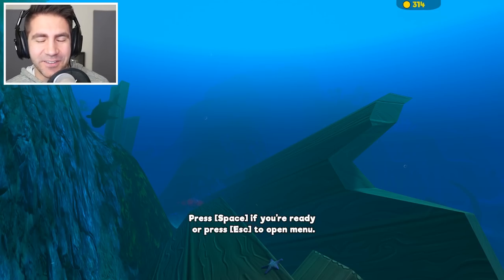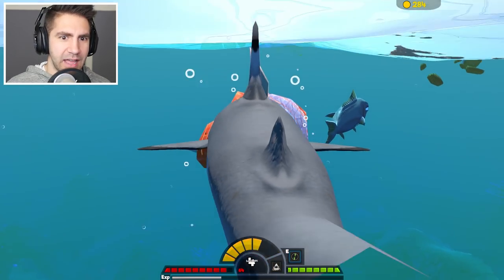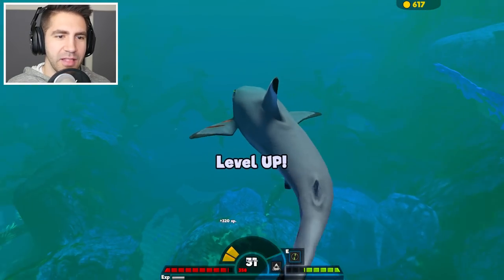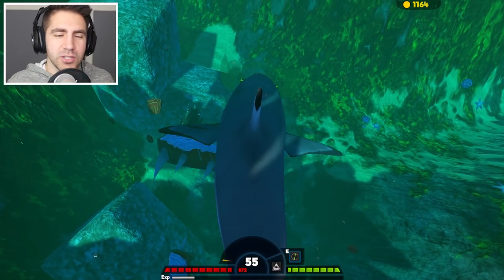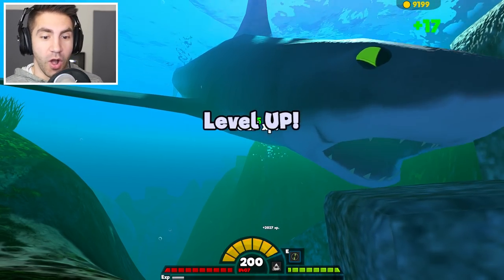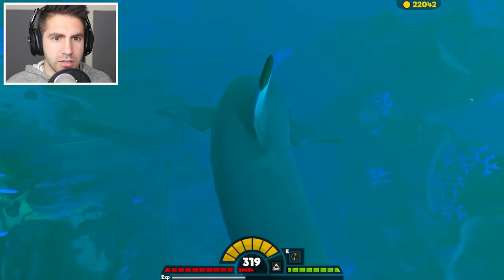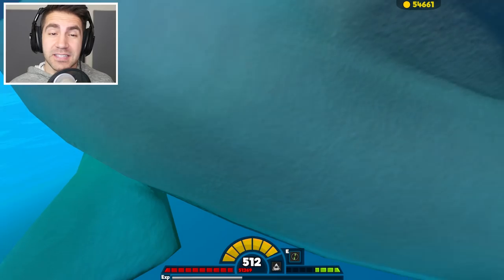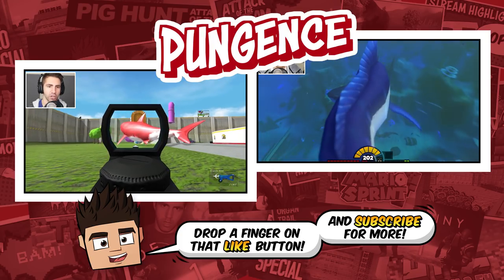GIANT BLACK TIP SHARK! - Feed and Grow Fish - Part 78 | Pungence